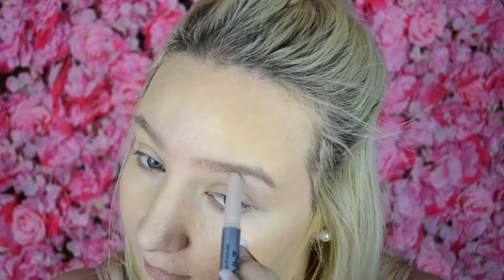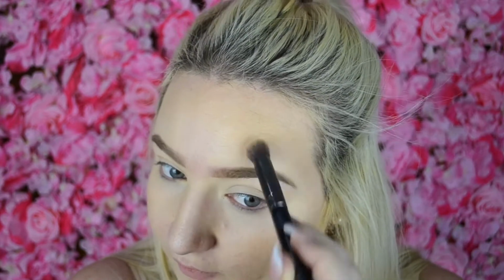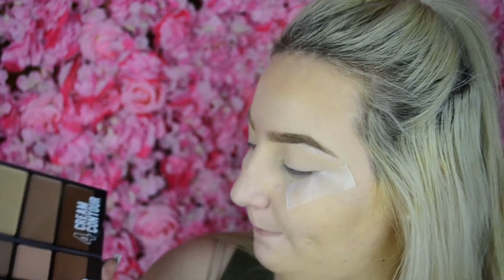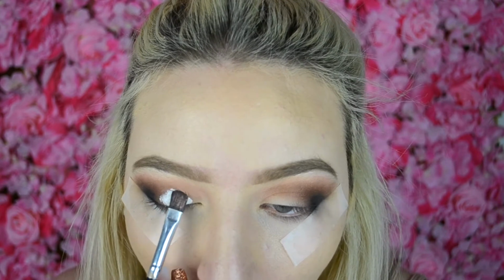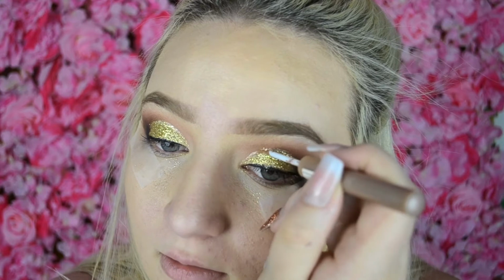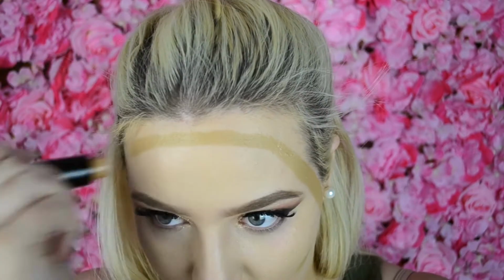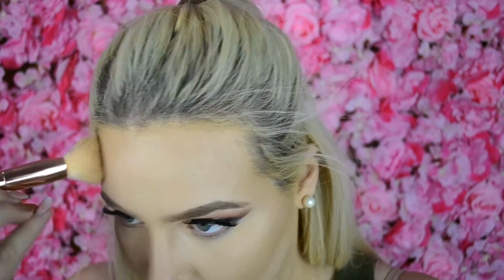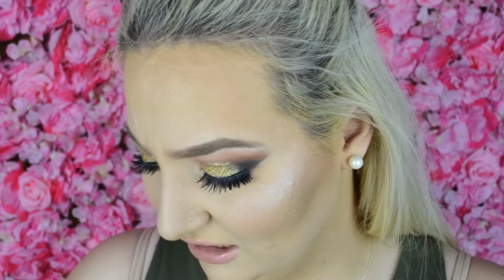ULTIMATE DRUGSTORE GLAM ♡ Tobie Jean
Tobie Hickey
Arundel QLD 4214